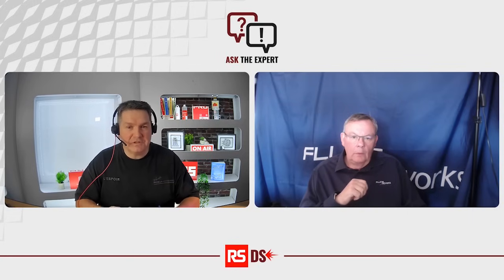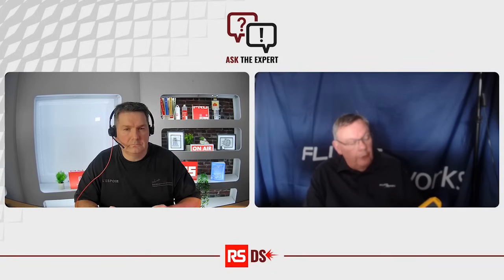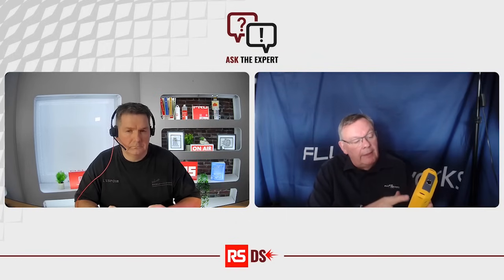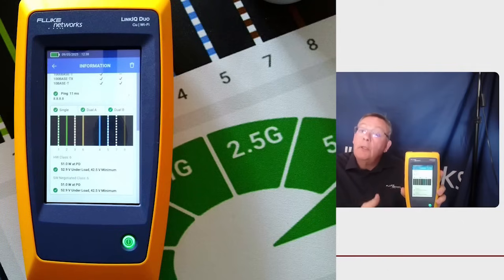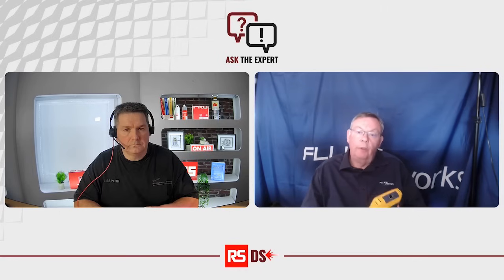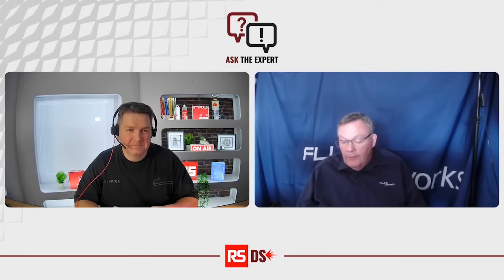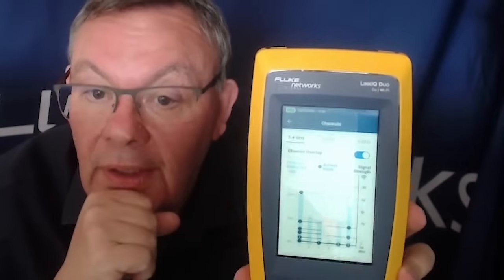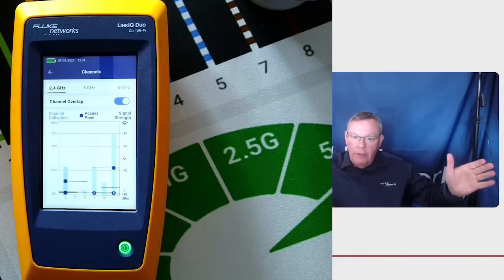Master Both Wired and Wireless Network Testing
Fluke Networks provides solutions for complete network testing, and with their LinkIQ Duo, you can test wired and wireless networks with a single product. Here we look closer at maintaining networks and keeping data flowing.

💡 Keep Innovating!